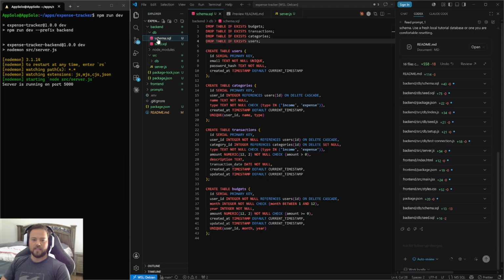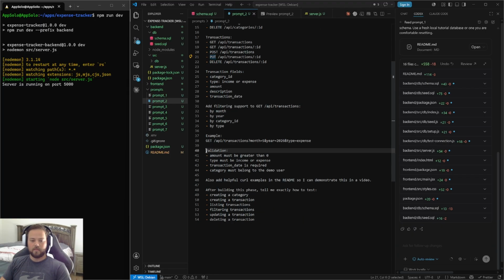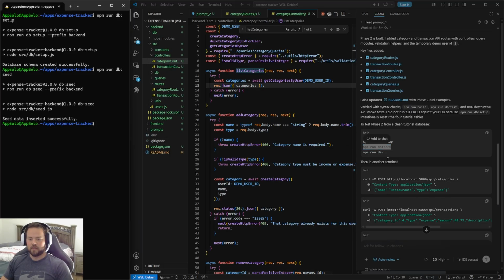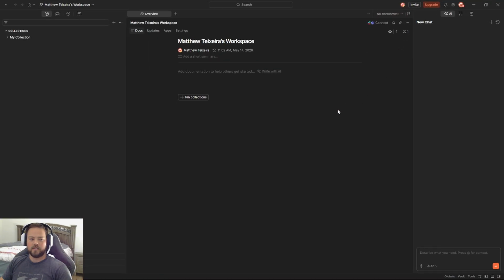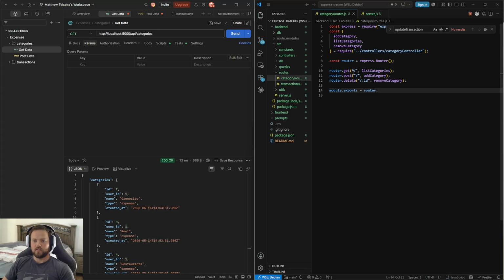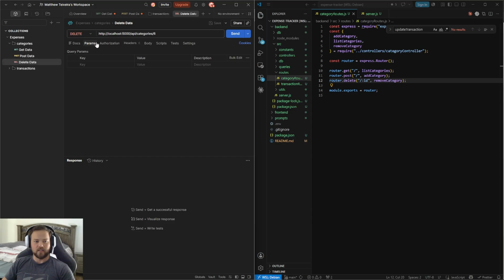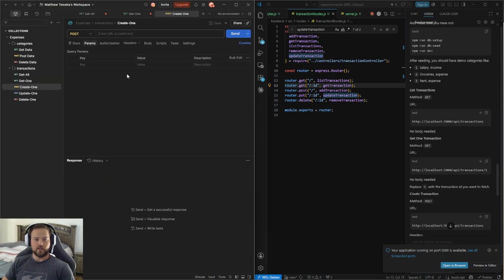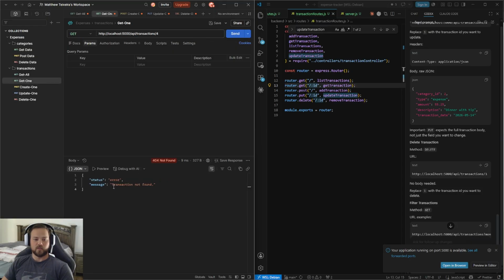Build a Personal Expense Tracker with Codex #2 | Express API, Routes, Controllers & Postman Testing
In Phase 2 of the Personal Expense Tracker series, we continue building our backend using a structured AI-assisted workflow.

This time we use a second carefully scoped Codex prompt to generate a scalable Express API architecture instead of dumping everything into a single file.

In this video we:

Build an Express.js backend API
Create transaction endpoints
Create category endpoints
Separate routes and controllers
Organize the project for future scalability
Install and configure Postman
Test API endpoints step-by-step
Verify CRUD functionality against PostgreSQL

This episode is a great introduction to proper backend structure and API testing for beginners moving into real full-stack development.

Tech Stack
Node.js
Express.js
PostgreSQL
Postman
Codex
pg-promise
Route/controller separation
API testing workflows
Backend project organization
Practical AI-assisted development